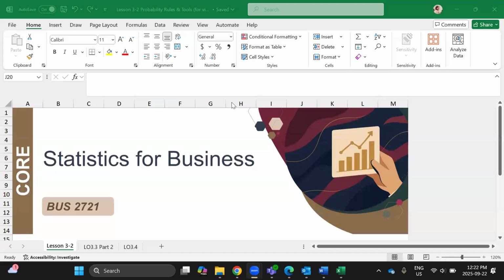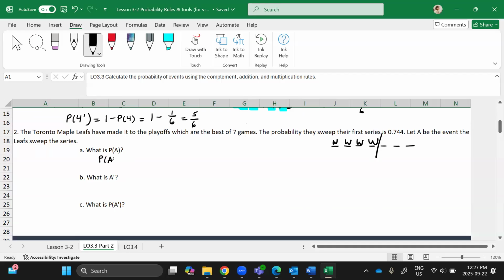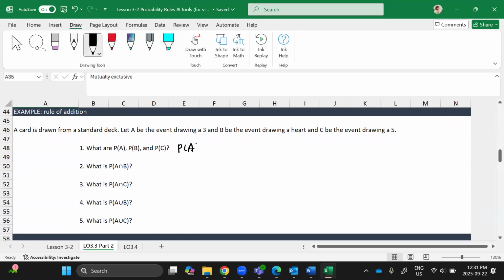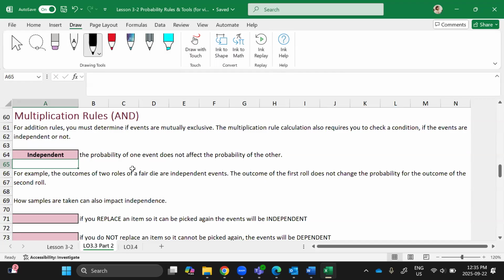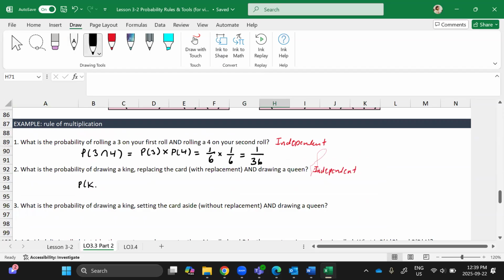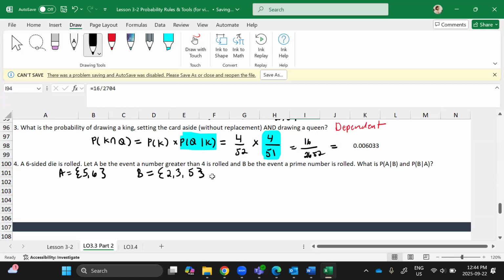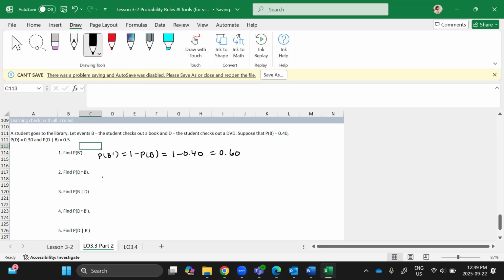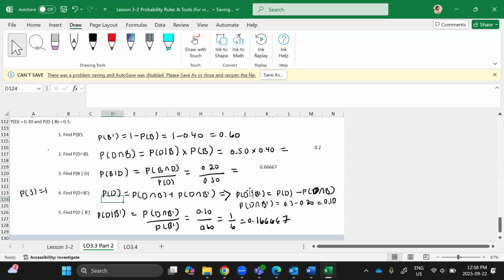Lesson 3-2 Probability Rules & Tools - Video 1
LO3.3 Calculate the probability of events using the complement, addition, and multiplication rules.